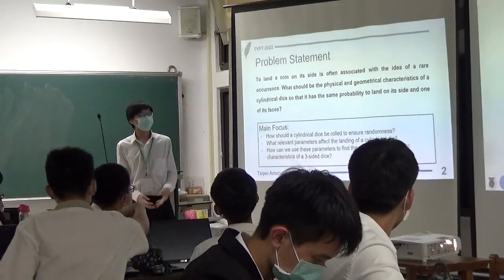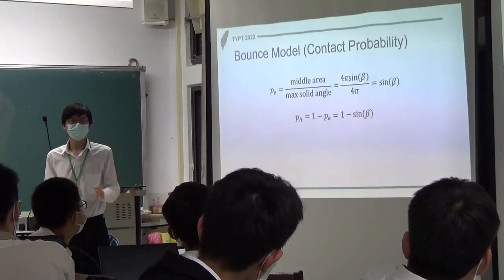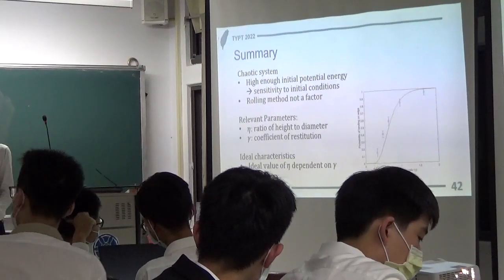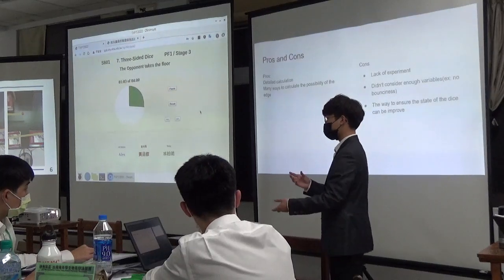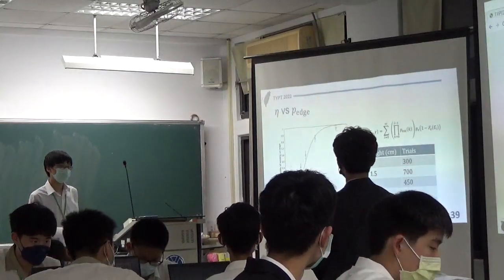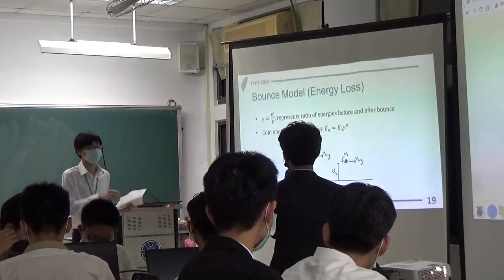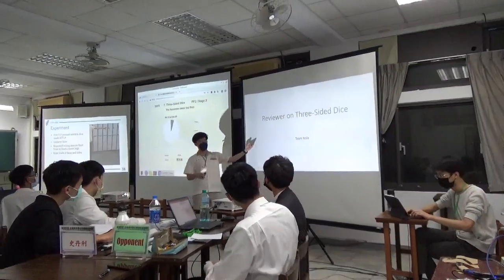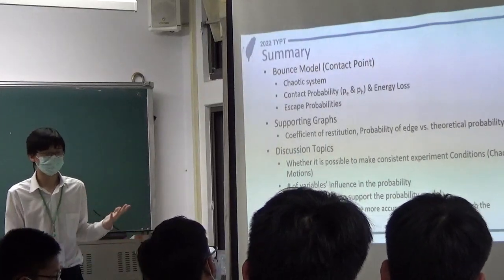2022 TYPT 0305 S601 PF1 stage3